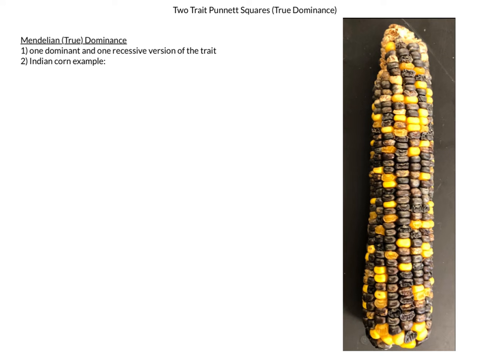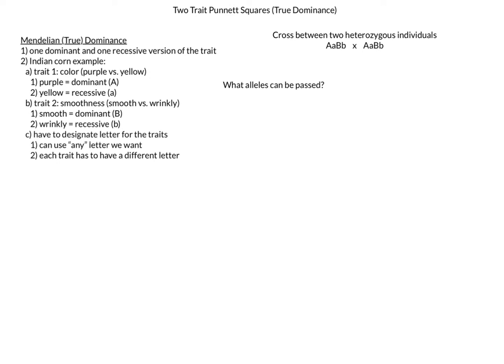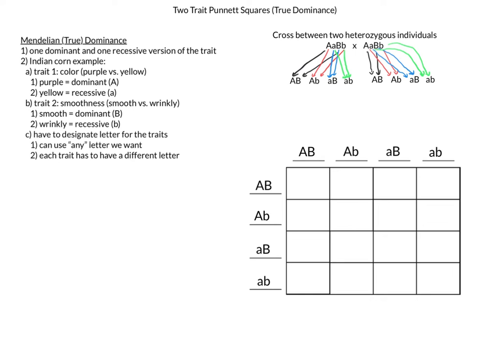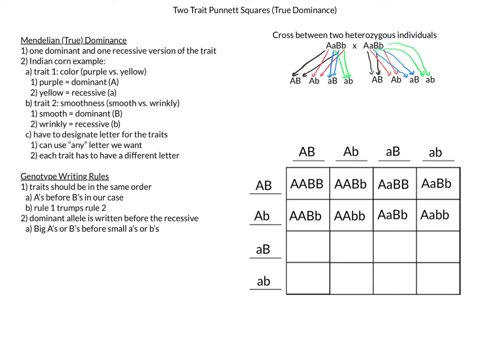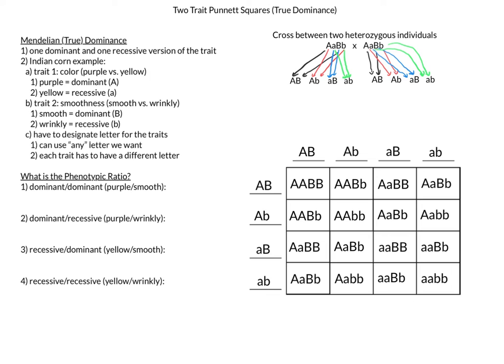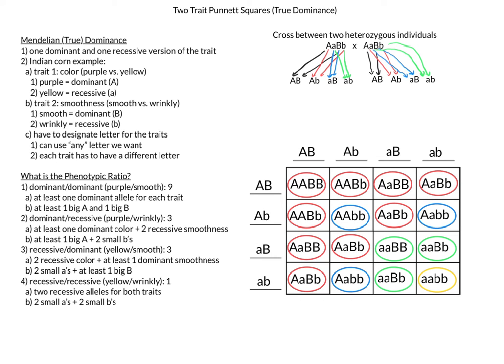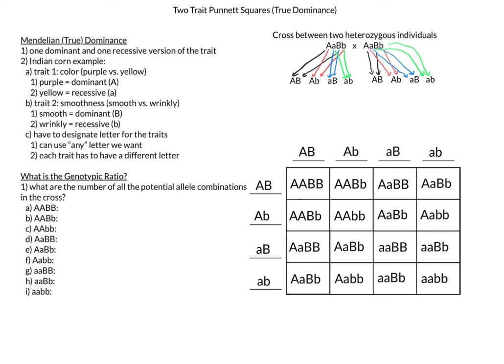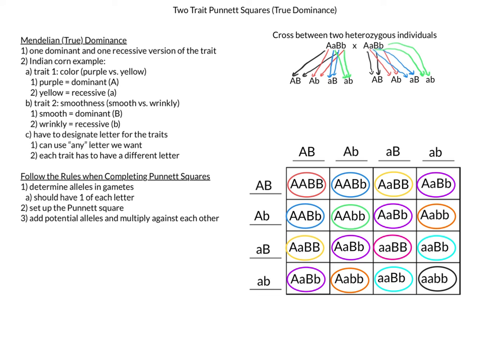2 Trait Punnett Square (True Dominance)